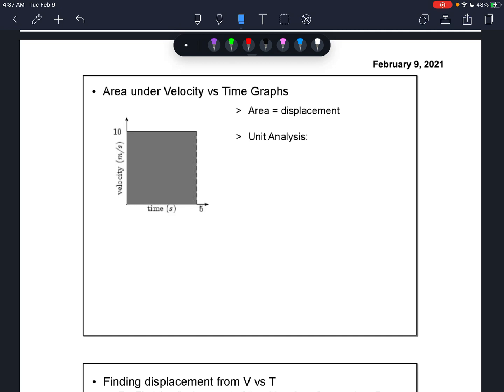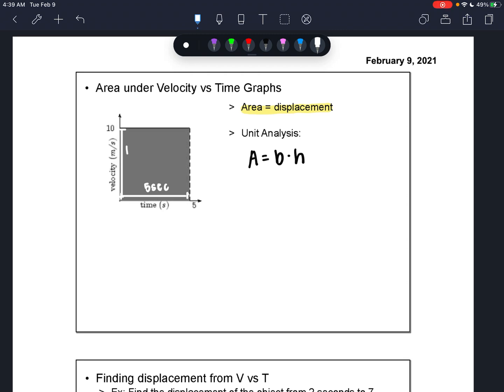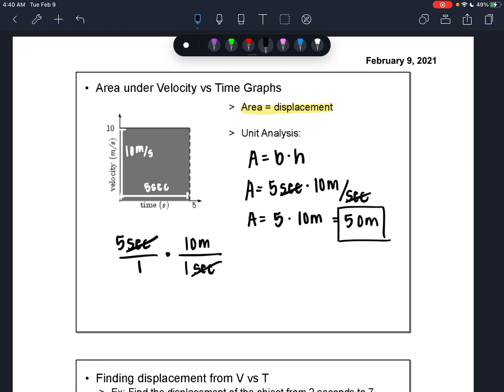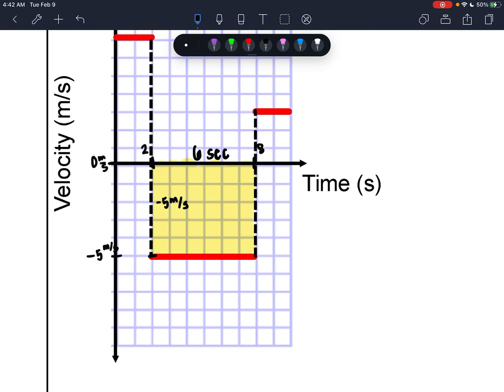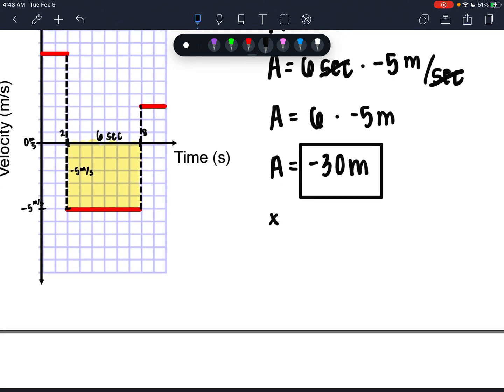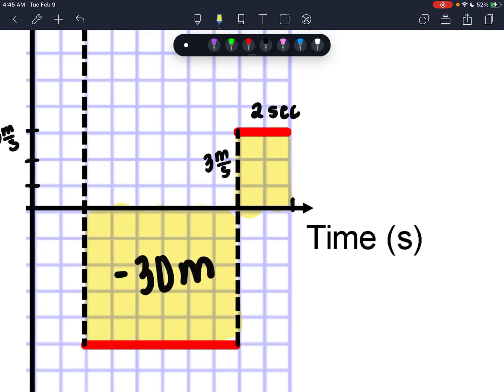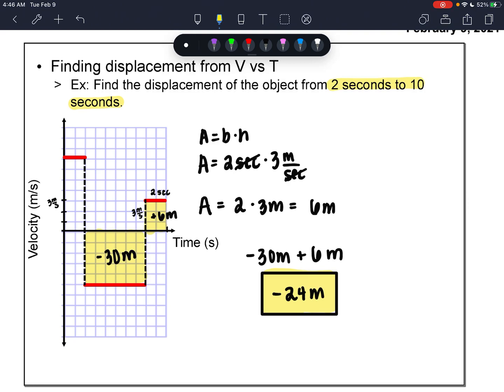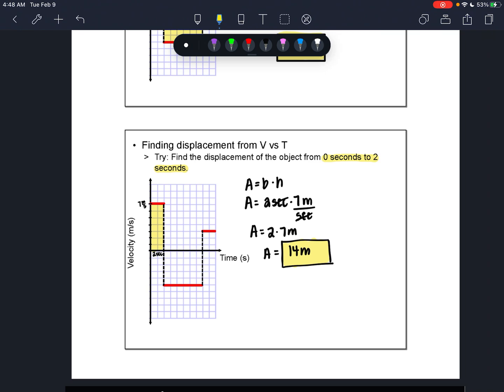Velocity Time Graphs Part 3